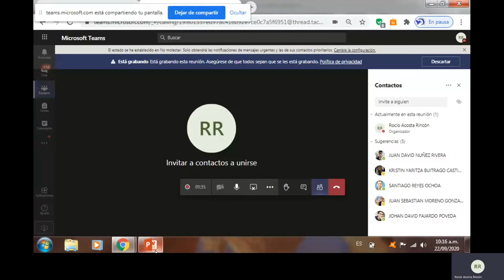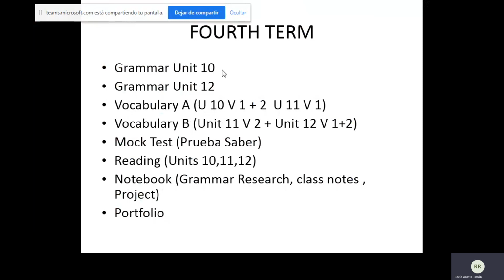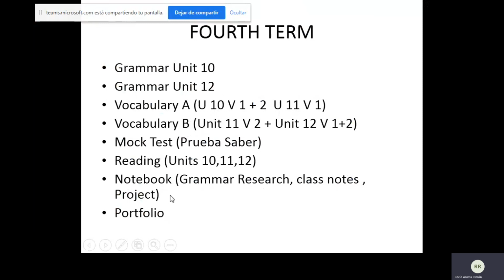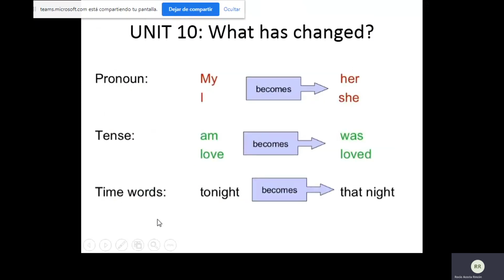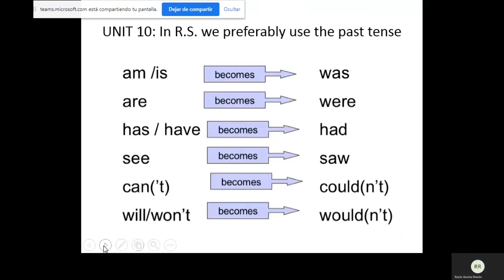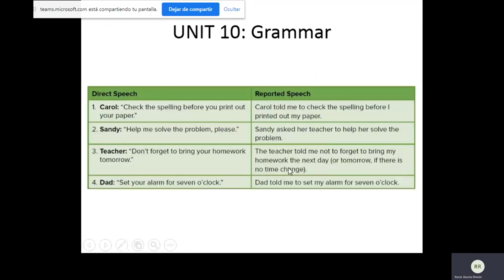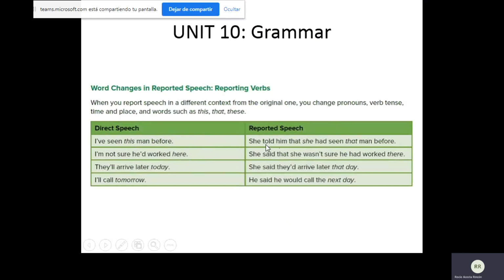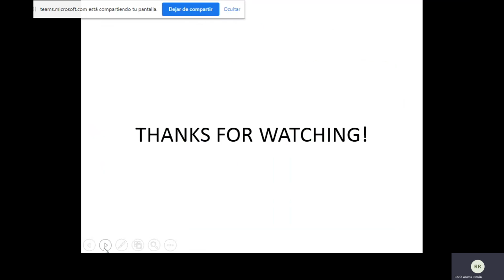Fourth Term Instructions + Grammar Unit 10